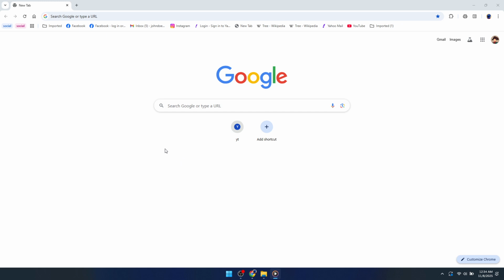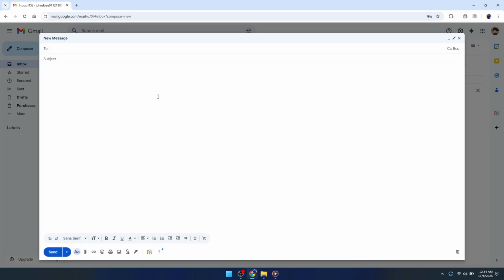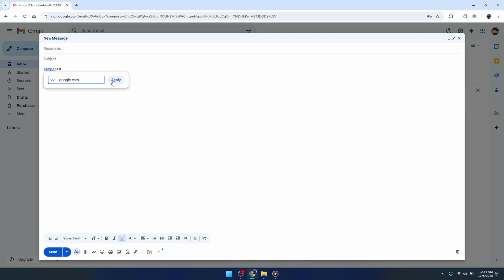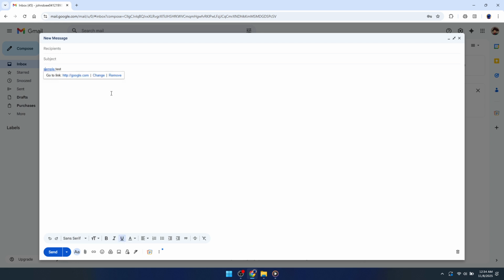How To Add A Hyperlink In An Email [2025 Guide]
In today's video we cover: hyperlink in email, add hyperlink email, email tips, email marketing, email tutorial, insert link email, email formatting, email best practices, how to hyperlink, hyperlink tutorial, email links, email guide, email writing tips, link in email, hyperlinking tips, email communication, professional email, email design, digital communication

-Google Drive
-Google Meets
-Google Sheets
-Google Chrome
-Google Forms
-Google Gmail